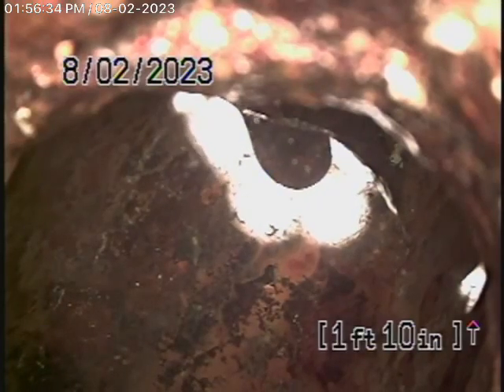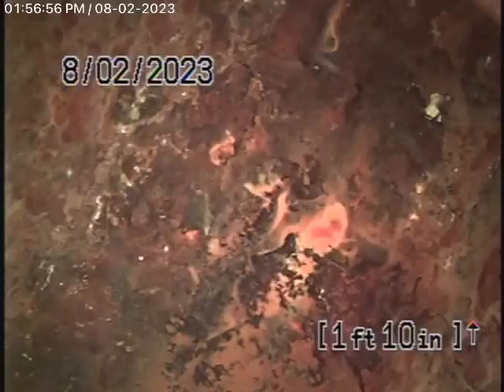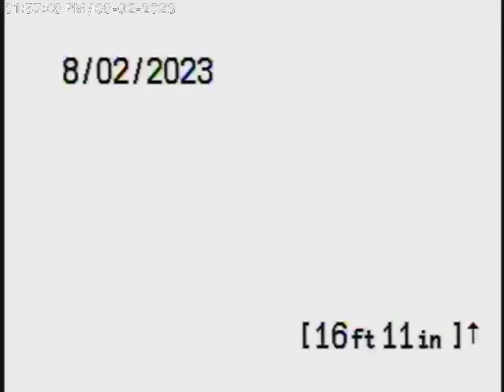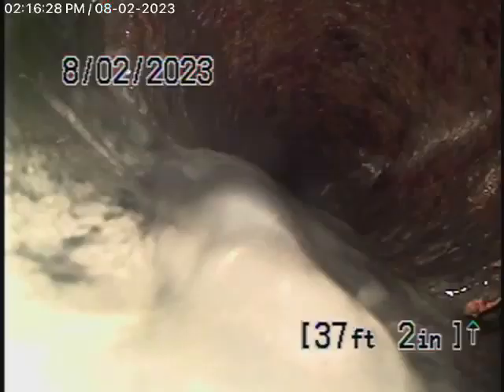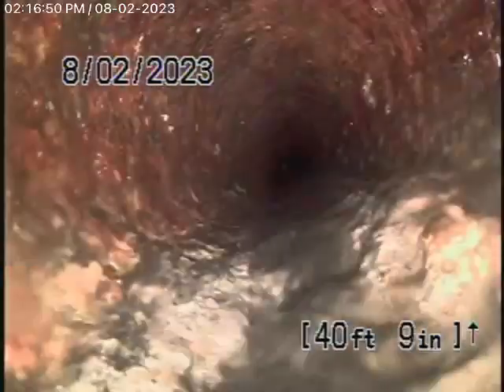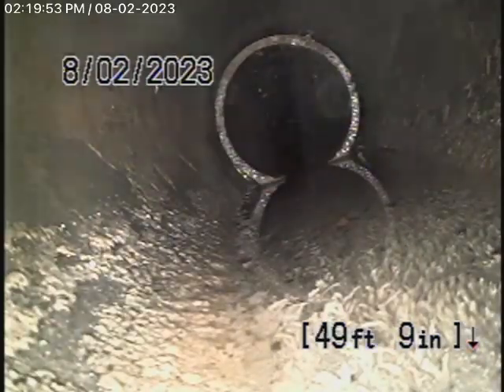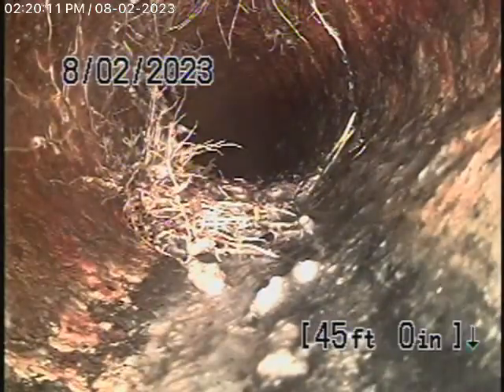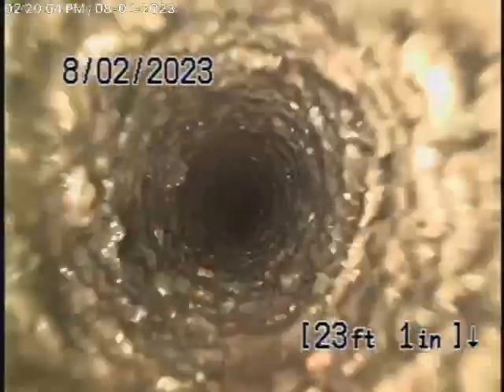4601 Collis Ave